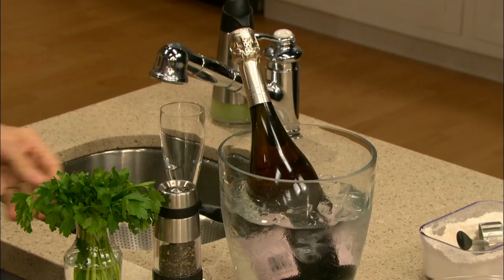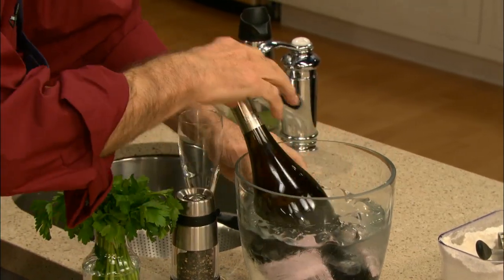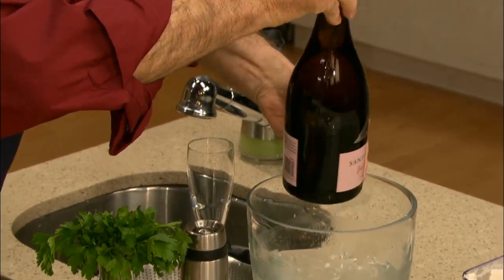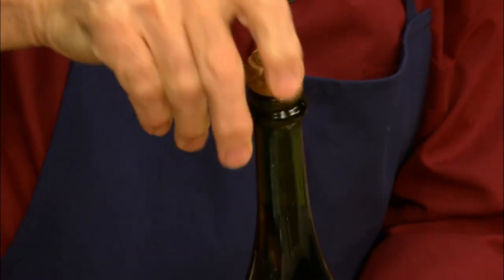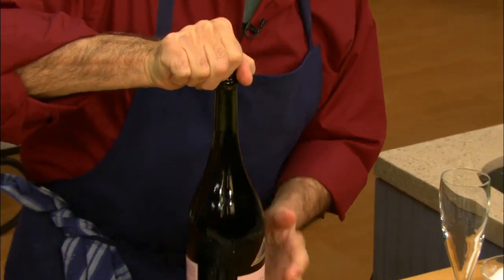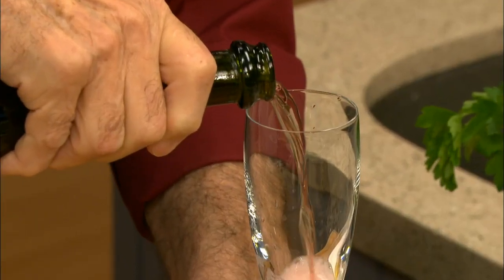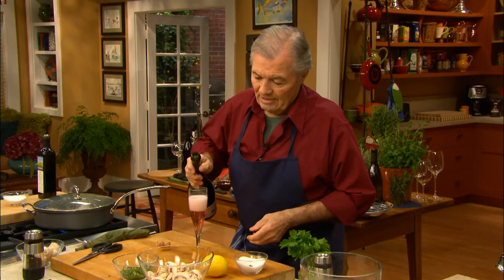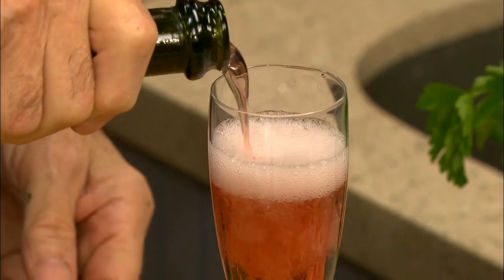Jacques Pépin: How to Open and Pour a Bottle of Champagne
Jacques Pépin shares tips on how to open and pour sparkling wine.